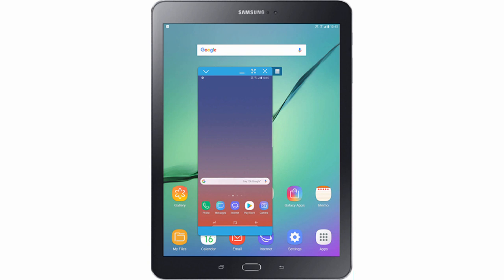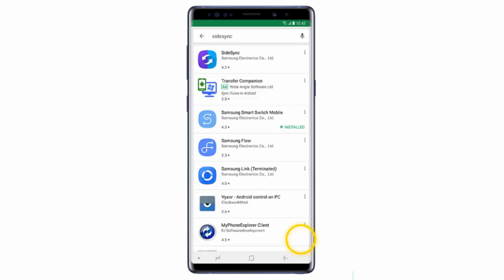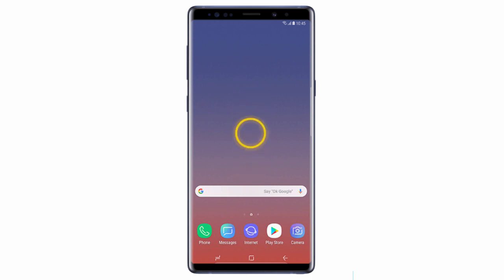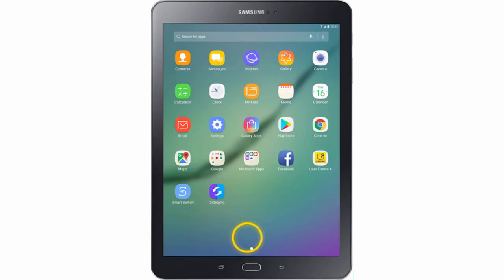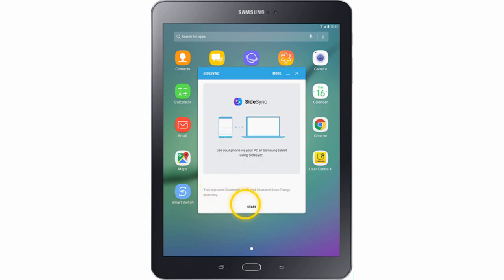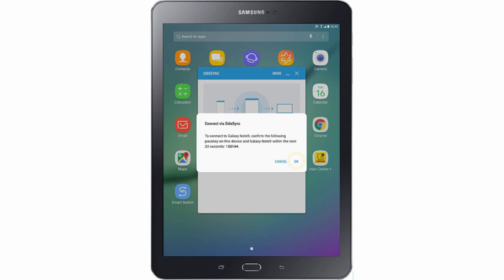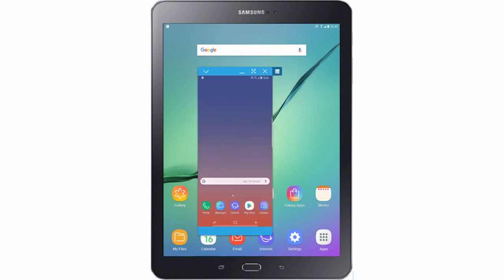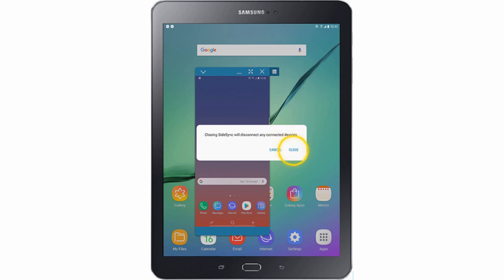How to use Samsung SideSync on Samsung Galaxy Note 9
IMPORTANT NOTICE: the feature doesn't exist on the phones with Android Pie! You may wanna try Samsung Flow instead. If you have an older version of Android on your Note 9 than it's gonna work just fine. In this video, I explain how to use it.